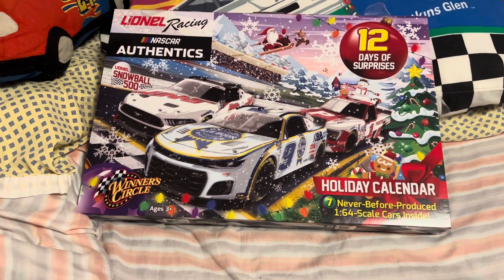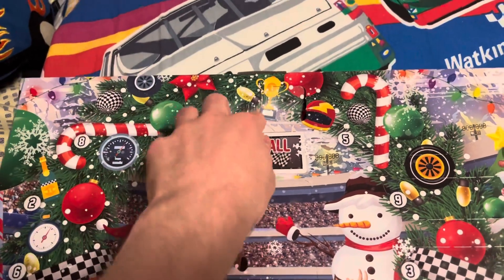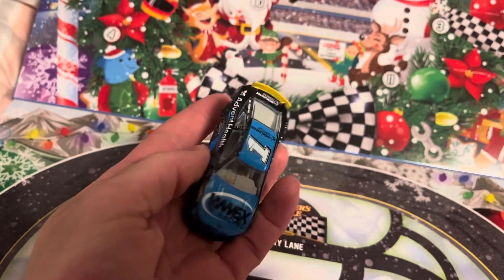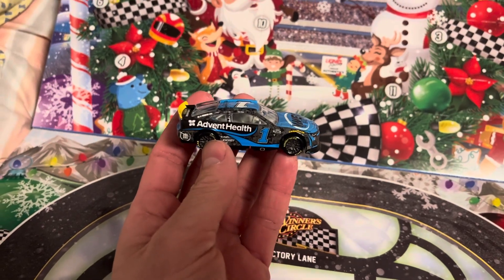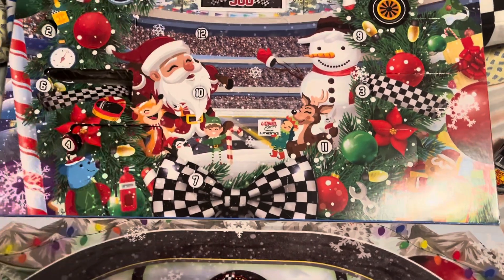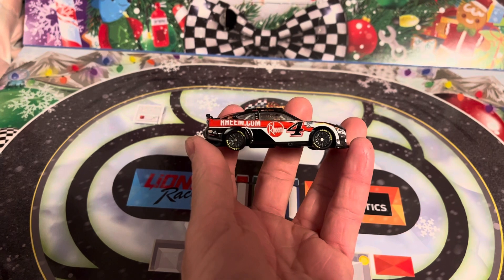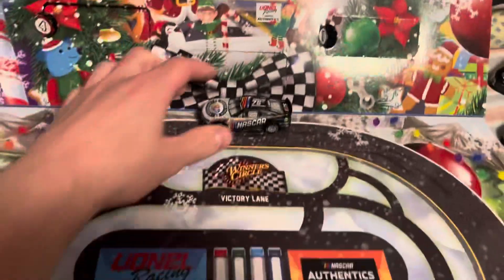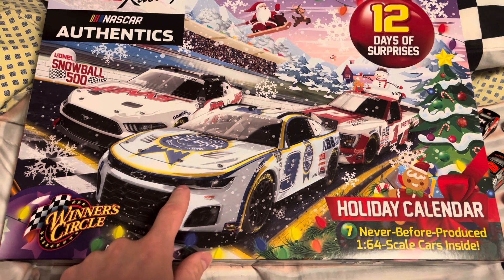NASCAR Diecast Unboxing: 12 Days of Christmas NASCAR Authentics Advent Calendar! Exclusive Diecast!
Unboxing all 12 cars of the advent calendar! Including exclusives and raced versions!